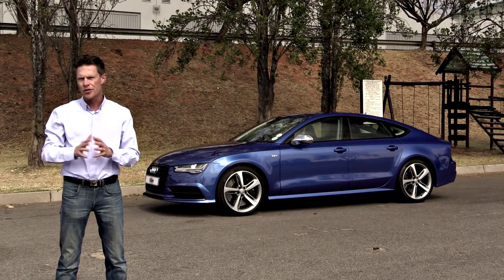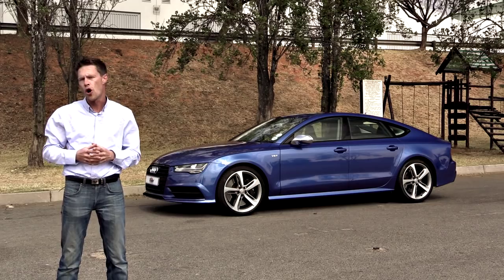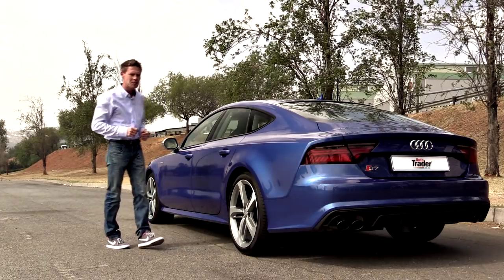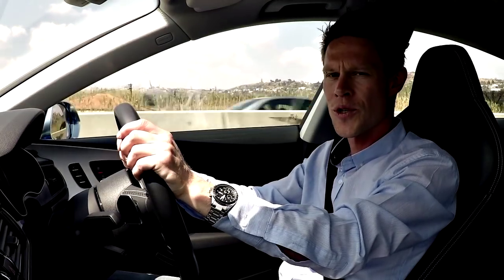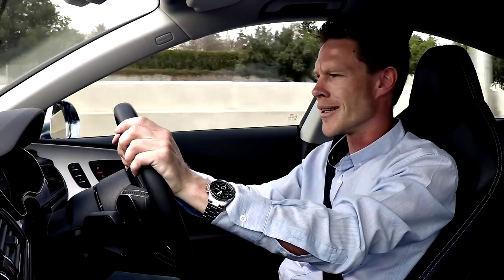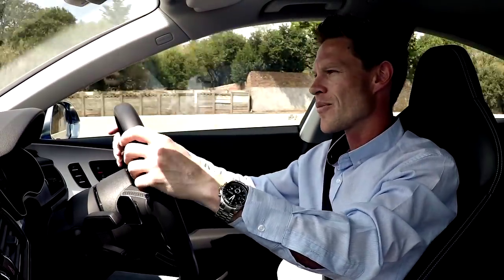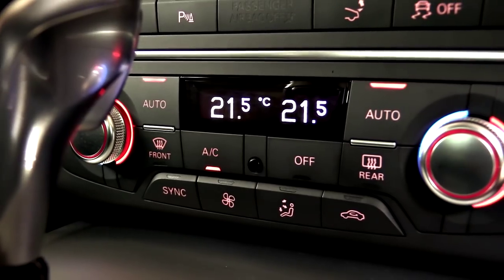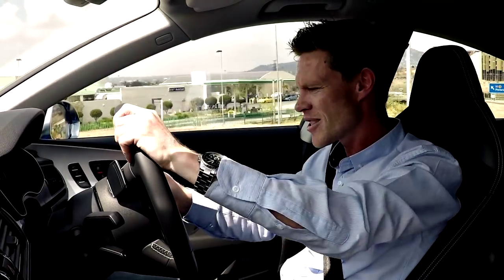Audi S7 Sportback - Car Review | Auto Trader South Africa Cars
Used Cars of Auto Trader South Africa

Mild-mannered business machine in the day, tarmac terroriser at night. The Audi S7 is a beast with two faces, a wolf in sheep's clothing, a nightmare on any street - Choose which one you toy with carefully.

Watch our expert review now.

Fancy an Audi S7 Sportback?

Browse more used cars of South africa with Auto Trader

Credits
Music

About Auto Trader South Africa
AutoTrader is South Africa's leading market place for buying and selling new cars and used cars, bikes, boats, bakkies, SUV’s, commercial vehicles, plant and farm and more. We advertise the widest range of new cars and second-hand vehicles for sale across South Africa, with hundreds of new and used car makes and models to choose from at any one time. Our interactive website makes buying and selling cars fast, intuitive and reliable.